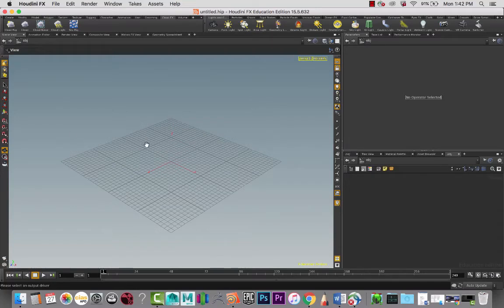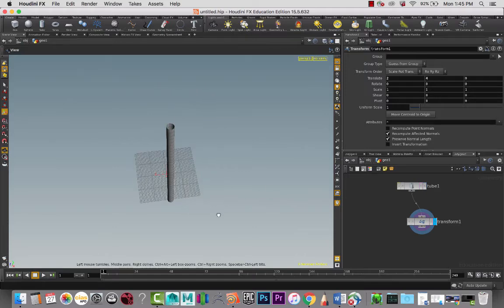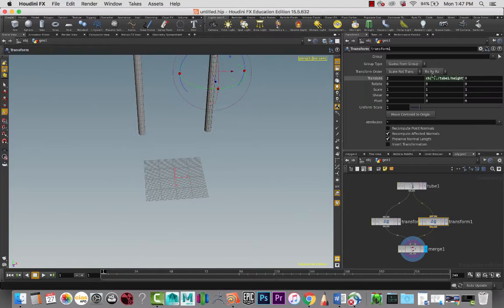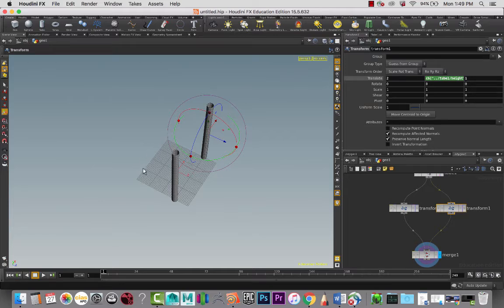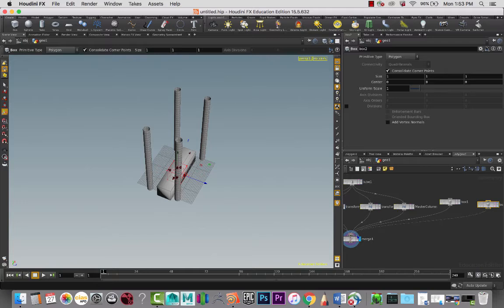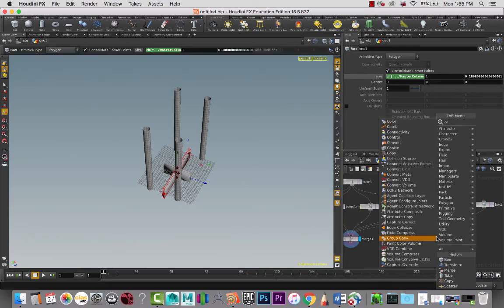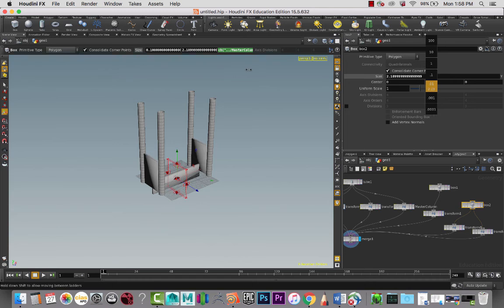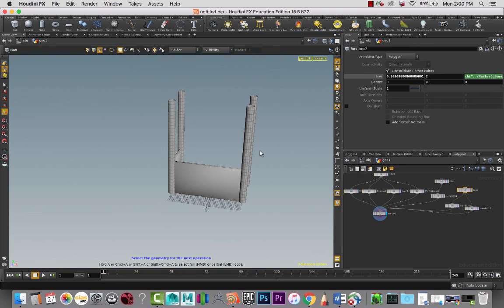Tiki Hut Tutorial | 3D Procedural Modeling in Houdini - Part 01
This is the first of a six-part series on how to model a 3D Tiki Hut using procedural modeling techniques in Houdini SideFX software.